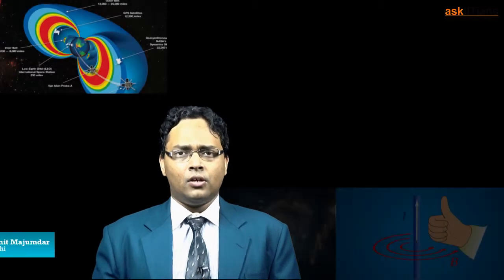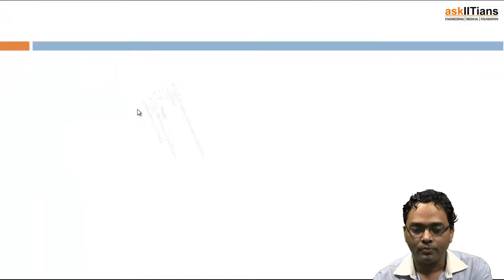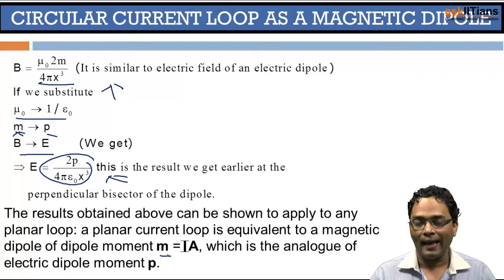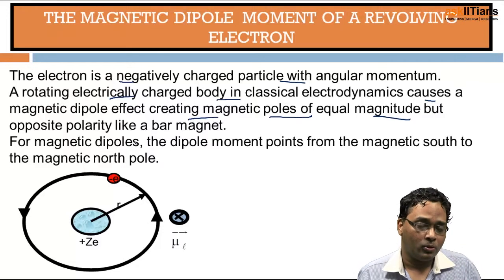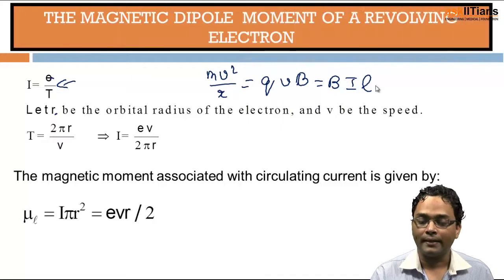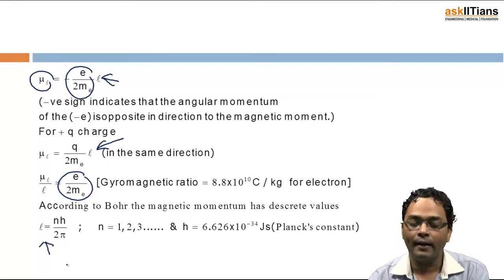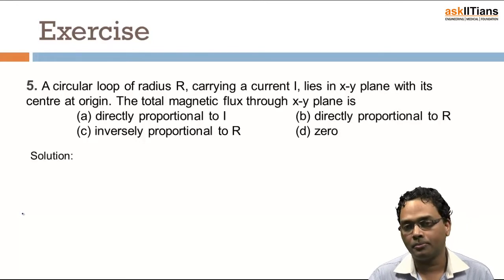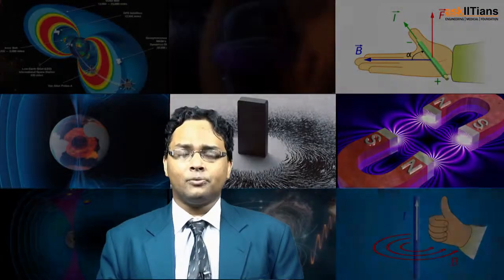Magnetic Dipole Moment of a Revolving electron |Physics|12th|IITJEE Main/Advanced |NEET| askIITians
Dr. Sumit Majumdar (IIT Delhi) introduced the concept of Dipole. The concept of Dipole Moment was introduced and the analogy with the electric dipole moment was seen. Then it was found how the dipole is related to an electron moving in an atom.

Chapter Name -Moving charges and Magnetism
This chapter covers Introduction to Magnetism, Magnetic Dipole, Torque due to a Dipole in a Magnetic Field, Magnetic Dipole Moment of a Revolving electron, Force between two Current Carrying Conductors, Moving Coil Galvanometer

Buy this chapter and get all these features in one package:

1 Test paper with Video Solution - To Test your knowledge and to learn as how to answer the questions in exams